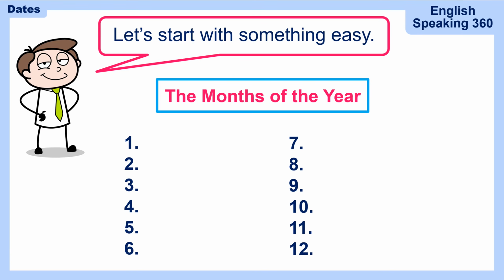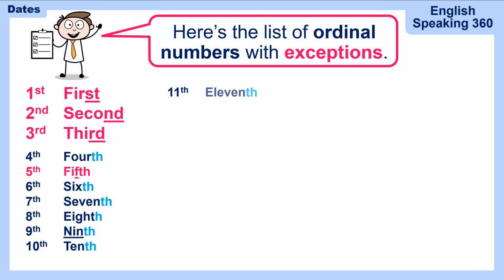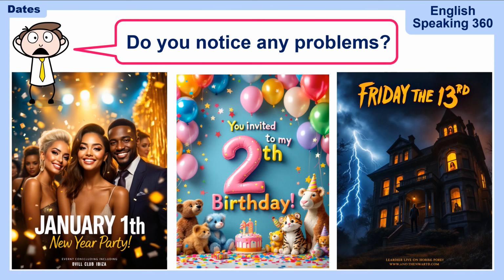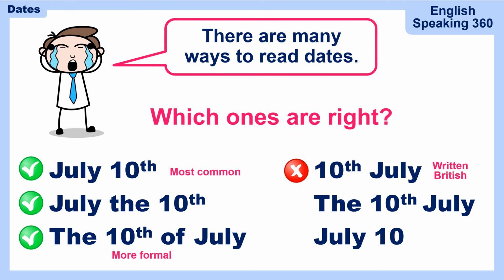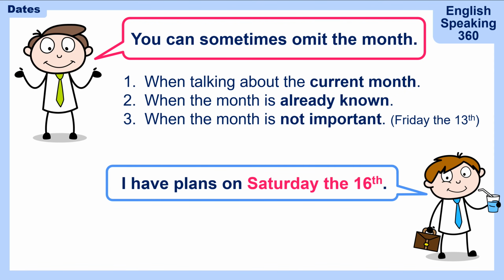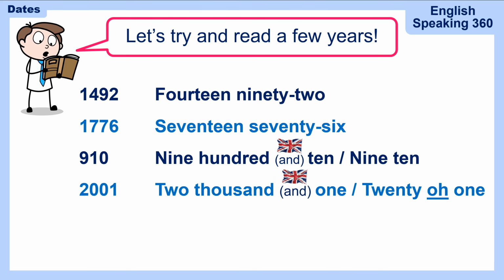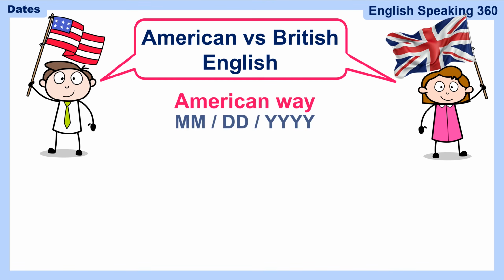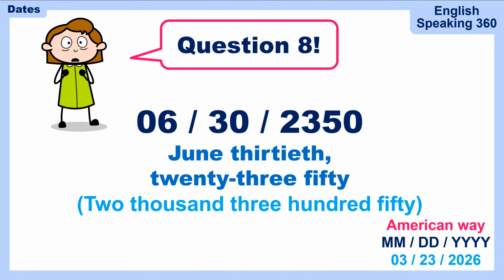How to Read ALL DATES in English | Practical English for Days, Months & Years. Easy English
Do you want to learn the best way to read dates in English? This video is perfect for you! 🎉

In this lesson, you'll learn:
✅ Months of the Year (Jan, Feb, Mar)
✅ Ordinal Numbers in Dates (1st, 2nd, 3rd, 4th)
✅ The right way to read dates like 12/20/2012
✅ How to say the day of the week + date (e.g., Friday the 13th!)
✅ How to read years (2002, 1900)
✅ The difference between the American way vs British way of reading dates.
✅ LOTS of PRACTICE!

This video includes slow, clear pronunciation to help beginners understand easily. 💬 Practice with me and improve your confidence in reading dates, months, and years in English!

Perfect for beginner and intermediate ESL students.

Best way to read dates in English
How to read years in English
Easy ways to read days, months, and years in English
Learn how to say dates in English
Days, months, years English lesson
ESL dates practice
American vs British dates

如何阅读所有日期的英语 | 实用英语：日期、月份和年份。简单、有趣且实用的英语
Hindi: अंग्रेजी में सभी तिथियों को कैसे पढ़ें | दिनों, महीनों और वर्षों के लिए व्यावहारिक अंग्रेजी। आसान, मजेदार और उपयोगी अंग्रेजी
Spanish: Cómo leer TODAS LAS FECHAS en inglés | Inglés práctico para días, meses y años. Inglés fácil, divertido y útil
French: Comment lire TOUTES LES DATES en anglais | Anglais pratique pour les jours, les mois et les années. Anglais facile, amusant et utile
Arabic: كيفية قراءة جميع التواريخ بالإنجليزية | الإنجليزية العملية للأيام والأشهر والسنوات. الإنجليزية السهلة والممتعة والمفيدة
Bengali: ইংরেজিতে সমস্ত তারিখ কীভাবে পড়বেন | দিন, মাস এবং বছরের জন্য ব্যবহারিক ইংরেজি। সহজ, মজার এবং কার্যকর ইংরেজি
Portuguese: Como ler TODAS AS DATAS em inglês | Inglês prático para dias, meses e anos. Inglês fácil, divertido e útil
Russian: Как читать ВСЕ ДАТЫ на английском | Практический английский для дней, месяцев и лет. Легкий, веселый и полезный английский
Urdu: انگریزی میں تمام تاریخیں کیسے پڑھیں | دنوں، مہینوں اور سالوں کے لیے عملی انگریزی۔ آسان، مزے دار اور مفید انگریزی
Indonesian: Cara Membaca SEMUA TANGGAL dalam bahasa Inggris | Bahasa Inggris Praktis untuk Hari, Bulan, dan Tahun. Bahasa Inggris yang mudah, menyenangkan, dan berguna
German: Wie man ALLE DATEN auf Englisch liest | Praktisches Englisch für Tage, Monate und Jahre. Einfaches, unterhaltsames und nützliches Englisch
Japanese: 英語でのすべての日付の読み方 | 日、月、年の実用的な英語。簡単で楽しく、有用な英語
Swahili: Jinsi ya Kusoma TAREHE ZOTE kwa Kiingereza | Kiingereza cha Vitendo kwa Siku, Miezi na Miaka. Kiingereza Rahisi, Cha Kufurahisha na Cha Manufaa
Marathi: इंग्रजीमध्ये सर्व तारखा कशा वाचाव्यात | दिवस, महिने आणि वर्षांसाठी व्यावहारिक इंग्रजी. सोपी, मजेदार आणि उपयुक्त इंग्रजी
Telugu: ఇంగ్లీష్‌లో అన్ని తేదీలను ఎలా చదవాలి | రోజులు, నెలలు మరియు సంవత్సరాల కోసం ప్రాక్టికల్ ఇంగ్లీష్. సులభమైన, సరదా మరియు ఉపయోగకరమైన ఇంగ్లీష్
Turkish: İngilizce Tüm TARİHLERİ Nasıl Okunur | Günler, Aylar ve Yıllar için Pratik İngilizce. Kolay, eğlenceli ve faydalı İngilizce
Korean: 영어로 모든 날짜 읽는 방법 | 날짜, 월, 연도를 위한 실용 영어. 쉽고 재미있으며 유용한 영어
Vietnamese: Cách Đọc TẤT CẢ CÁC NGÀY trong tiếng Anh | Tiếng Anh Thực Hành cho Ngày, Tháng và Năm. Tiếng Anh dễ dàng, thú vị và hữu ích
Tamil: ஆங்கிலத்தில் அனைத்து தேதிகளையும் எப்படி படிக்கலாம் | நாட்கள், மாதங்கள் மற்றும் ஆண்டுகளுக்கான நடைமுறை ஆங்கிலம். எளிமையான, மகிழ்ச்சியான மற்றும் பயனுள்ள ஆங்கிலம்
Yue Chinese (Cantonese): 如何閱讀所有日期的英文 | 實用英文：日期、月份和年份。簡單、有趣且實用的英文
Gujarati: અંગ્રેજીમાં તમામ તારીખો કેવી રીતે વાંચવી | દિવસો, મહિના અને વર્ષો માટે પ્રેક્ટિકલ અંગ્રેજી. સરળ, મજેદાર અને ઉપયોગી અંગ્રેજી
Polish: Jak czytać WSZYSTKIE DATY po angielsku | Praktyczny angielski dla dni, miesięcy i lat. Łatwy, zabawny i przydatny angielski
Ukrainian: Як читати ВСІ ДАТИ англійською | Практична англійська для днів, місяців та років. Легкий, веселий та корисний англійський
Persian: چگونه تمام تاریخ‌ها را به انگلیسی بخوانیم | انگلیسی کاربردی برای روزها، ماه‌ها و سال‌ها. انگلیسی آسان، سرگرم‌کننده و مفید
Romanian: Cum să citești TOATE DATELE în engleză | Engleză practică pentru zile, luni și ani. Engleză ușoară, amuzantă și utilă
Dutch: Hoe ALLE DATUMS in het Engels te lezen | Praktisch Engels voor dagen, maanden en jaren. Gemakkelijk, leuk en nuttig Engels
Greek: Πώς να διαβάσετε ΟΛΕΣ ΤΙΣ ΗΜΕΡΟΜΗΝΙΕΣ σε αγγλικά | Πρακτικά Αγγλικά για Ημέρες, Μήνες και Χρόνια. Εύκολα, Διασκεδαστικά και Χρήσιμα Αγγλικά
Hungarian: Hogyan olvassuk el AZ ÖSSZES DÁTUMOT angolul | Gyakorlati angol napokra, hónapokra és évekre. Könnyű, szórakoztató és hasznos angol
Czech: Jak číst VŠECHNY DATUMY v angličtině | Praktická angličtina pro dny, měsíce a roky. Snadná, zábavná a užitečná angličtina
Thai: วิธีการอ่านวันที่ทั้งหมดในภาษาอังกฤษ | ภาษาอังกฤษที่ใช้งานได้จริงสำหรับวัน เดือน และปี ภาษาอังกฤษที่ง่าย สนุก และมีประโยชน์